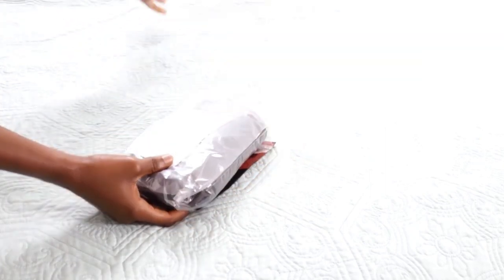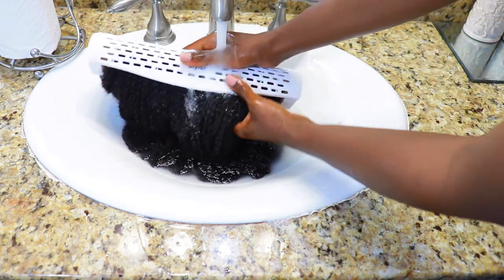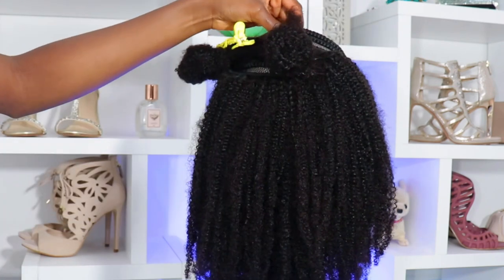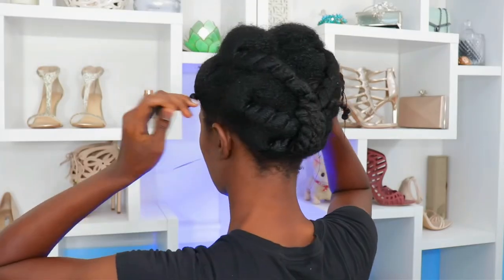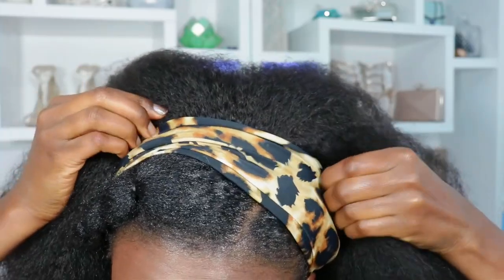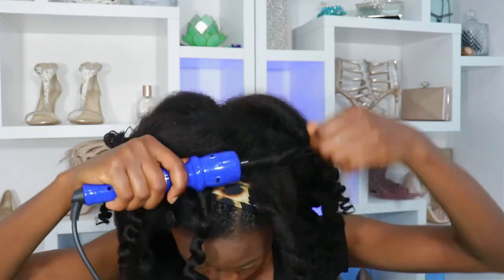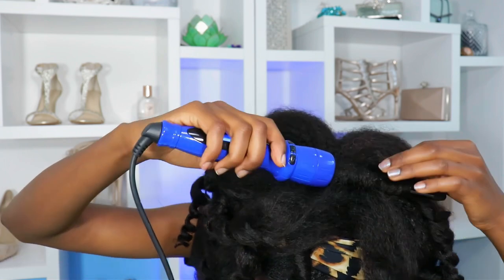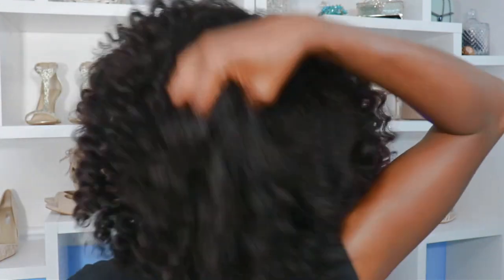Blowout And Wand Curls On Clip-Ins For Natural Type 4 Hair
I missed you! Here's the wand curl tutorial as promised. I think the headband is a nice touch. My detangling routine will follow. Also, do not use the blow dryer's comb attachment. It will eat your hair!

WHAT YOU NEED / PRODUCTS USED

Hair: Thick (10pcs) Afro Kinky (4b/4c) Clip-in Extension
Length: 20in 240g
100% virgin human hair that can be heated and dyed.
One thick bundle contains 10pcs which would be enough for a full head.

Extension Holder and Hanger

(FAQ)FREQUENTLY ASKED QUESTIONS:

1. Where are you from?
a. Zambia.

2. How tall are you?
a. 5'9.

3. Do you model?
a. Nope.